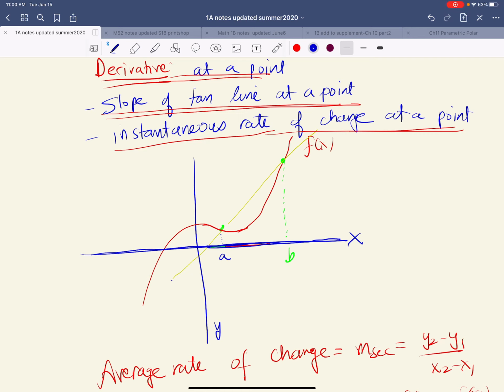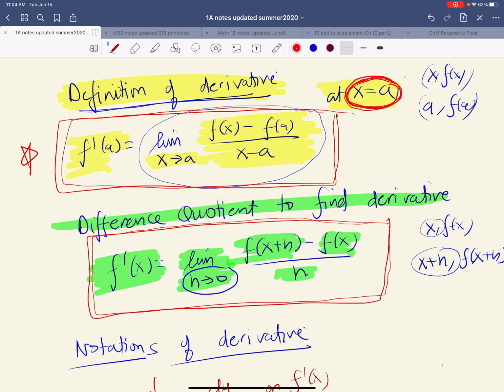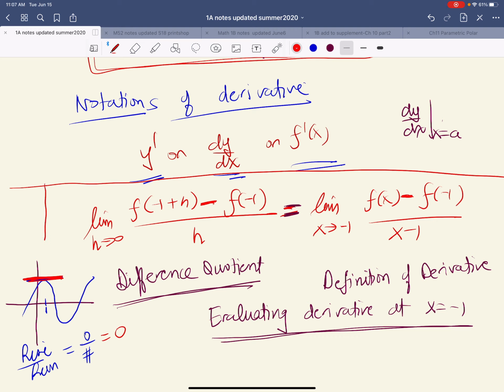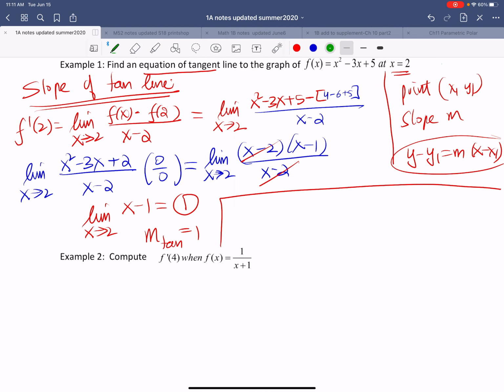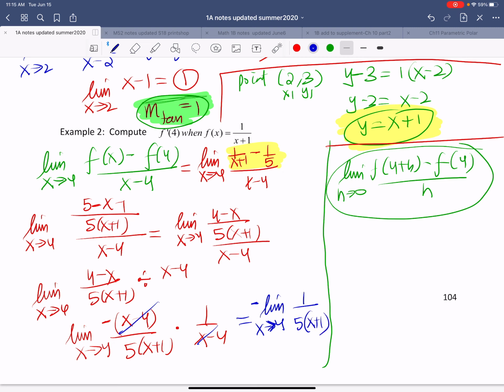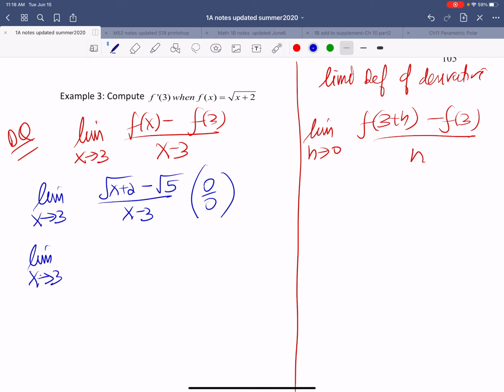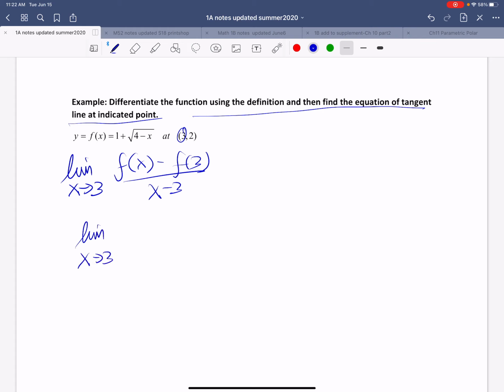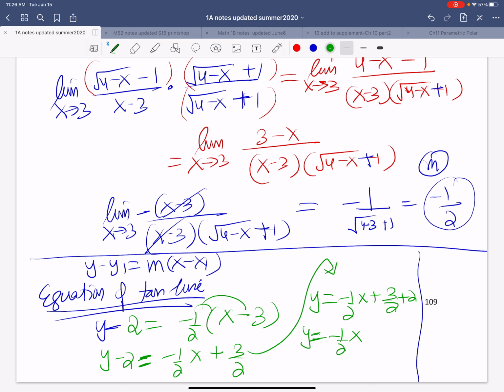Definition of Derivative